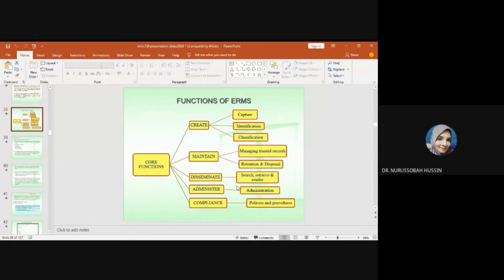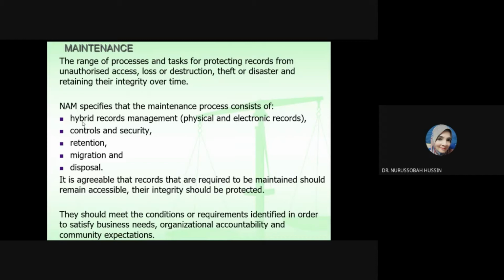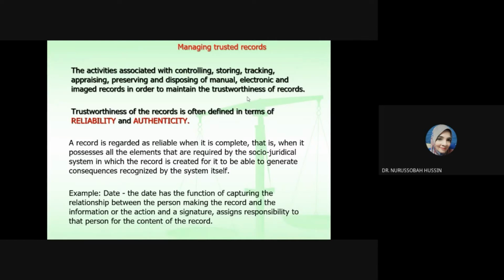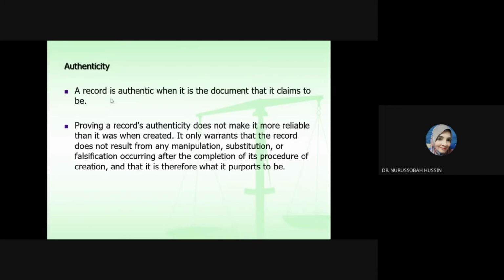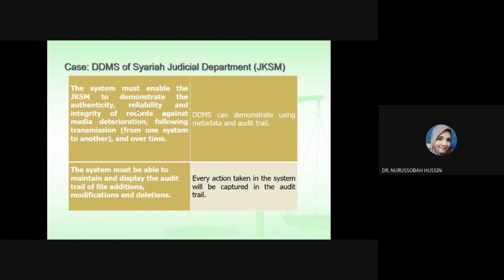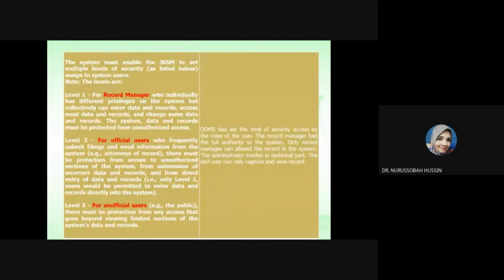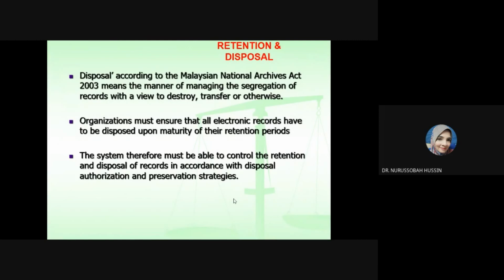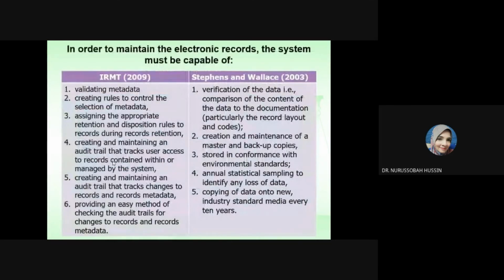FUNCTIONAL RUQUIREMENTS FOR ERMS (MAINTENANCE)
THIS VIDEO EXPLAINED ONTHE FUNCTIONAL REQUIREMENTS OF MAINTAIN WHICH CONSIST OF 1. MANAGING TRUSTED RECORDS AND 2. RETENTION AND DISPOSAL